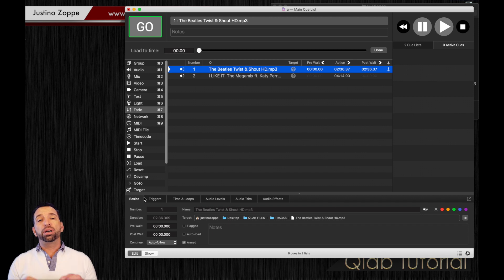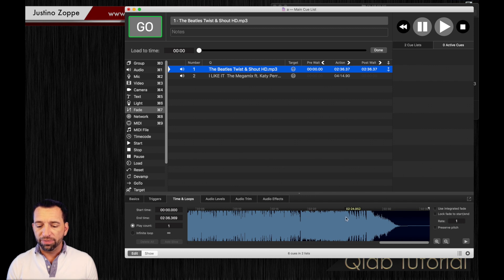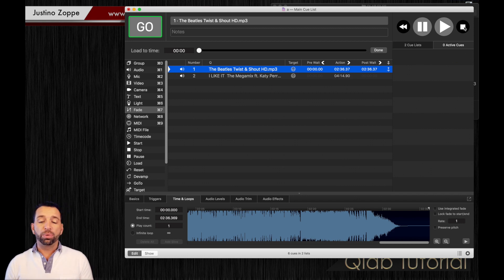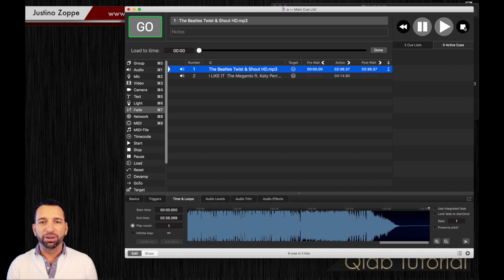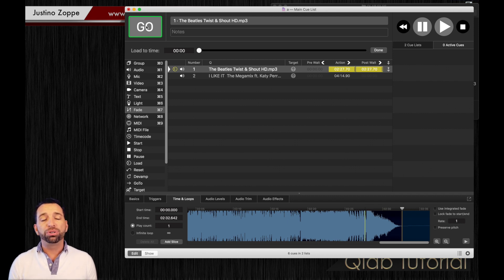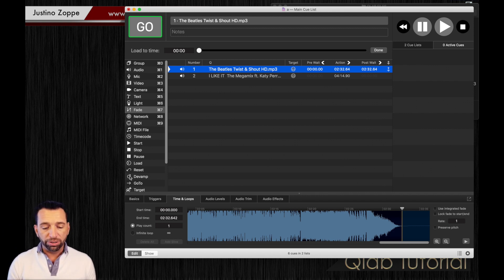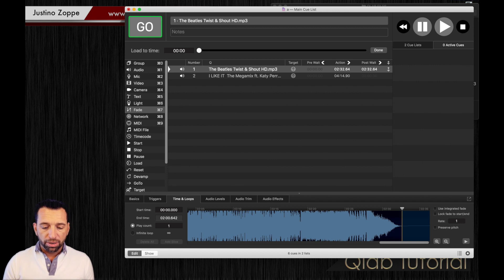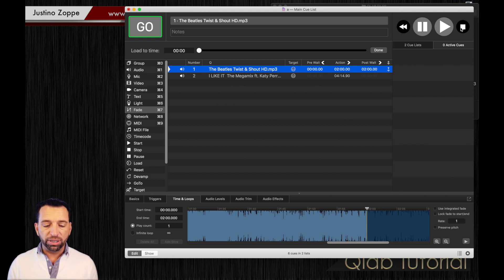QLab Tutorial | Episode 9 "Trimming"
Justino Zoppe teaches you how to use "Trim Audio Tracks" in Qlab as part of his Qlab Tutorial series, For more videos and info follow Justino Zoppe online by signing up for free